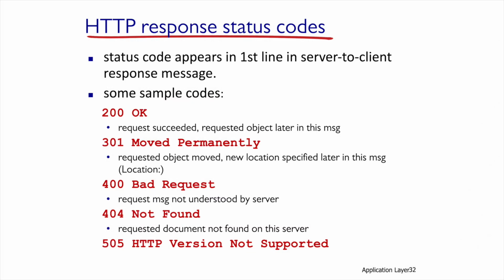[2-10] - The HTTP protocol - Part 2 -"Get Post" Messages